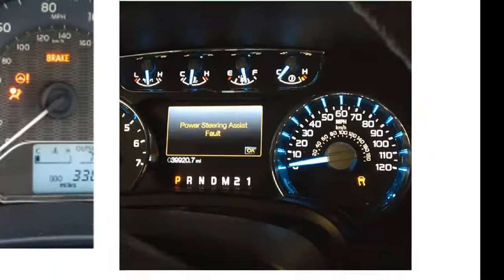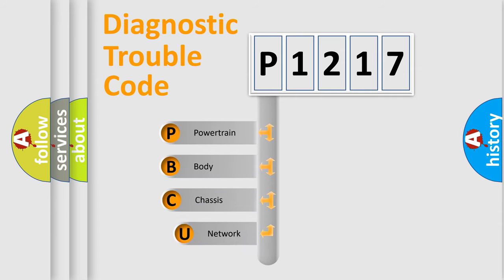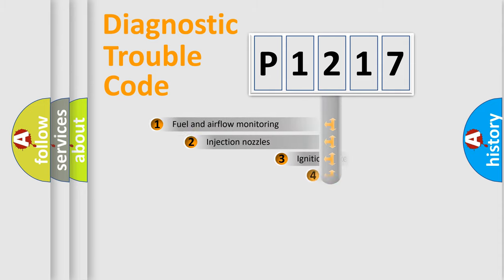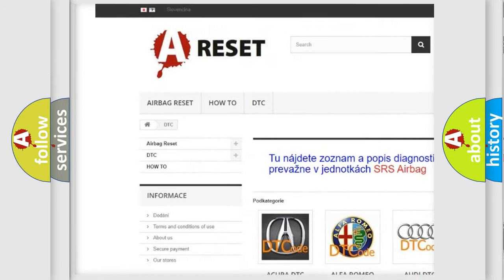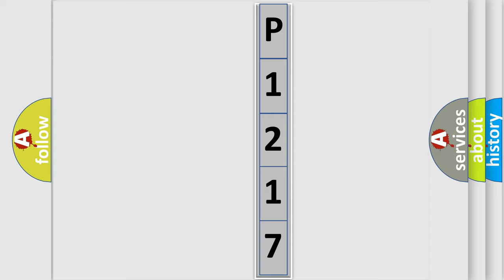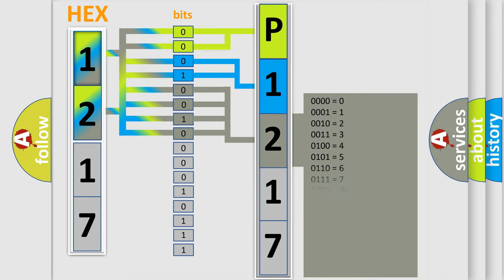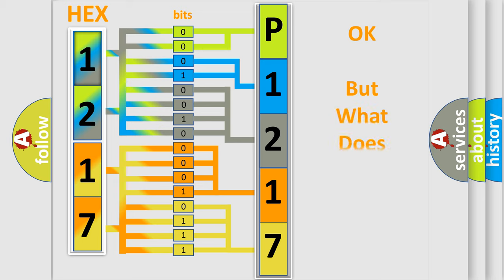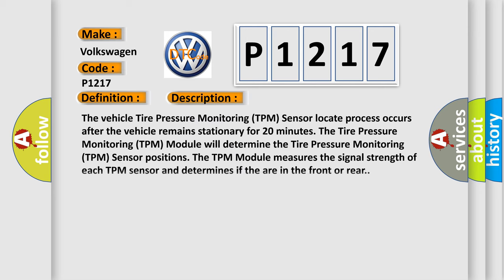DTC Volkswagen P1217 Short Explanation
Contents:
0:21 Basic DTC analysis according to OBD2 protocol standard.
1:48 Insight into programming
2:58 A diagnostically understandable description of the Diagnostic Trouble Code
3:05 Basic error definition

Make:
Volkswagen
Code:
P1217
Definition:
Front or Rear Tire Pressure Sensor Location Undetermined
Description:
The vehicle Tire Pressure Monitoring (TPM) Sensor locate process occurs after the vehicle remains stationary for 20 minutes. The Tire Pressure Monitoring (TPM) Module will determine the Tire Pressure Monitoring (TPM) Sensor positions. The TPM Module measures the signal strength of each TPM sensor and determines if the are in the front or rear.
Cause:
NON-FCC COMPLIANT COMPONENTSTIRE PRESSURE MONITORING (TPM) MODULE HARNESSINCORRECT TIRE PRESSURE MONITORING (TPM) MODULE INSTALLATIONTIRE PRESSURE MONITORING (TPM) MODULE